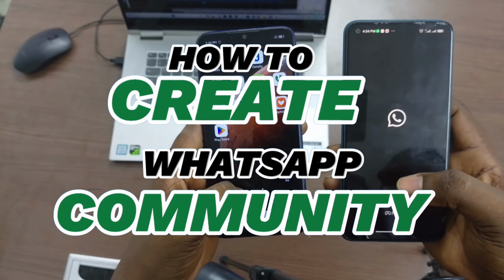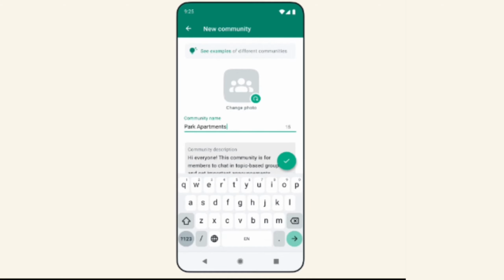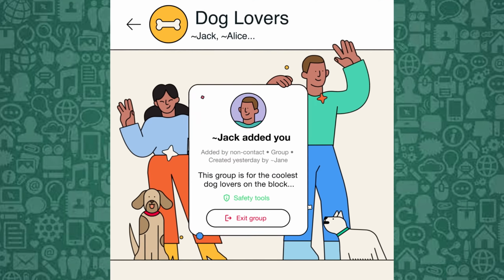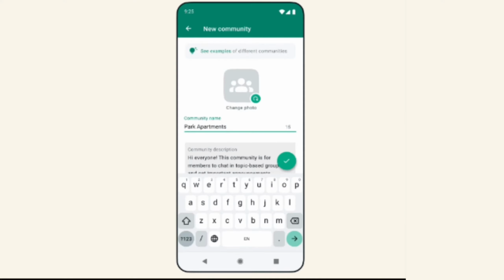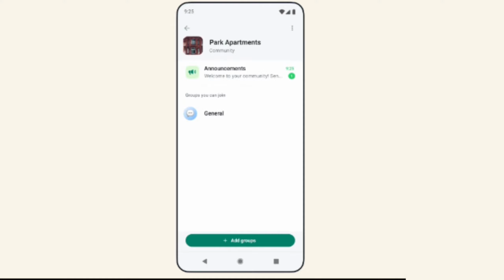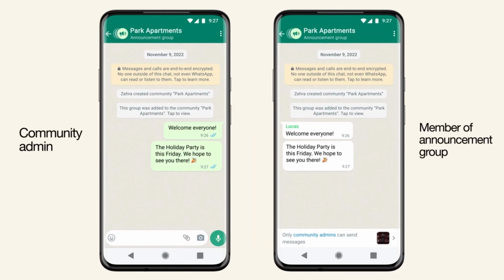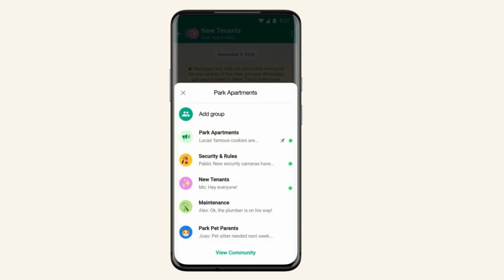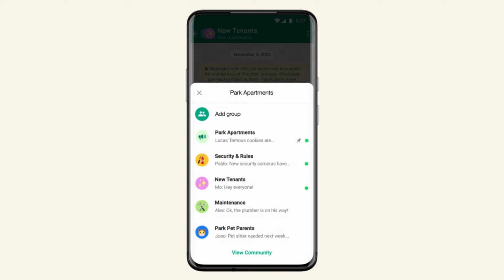WhatsApp Expert Shares Top Community Building Tips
This video tutorial explains in detail how to create a WhatsApp Community and manage multiple groups efficiently using the latest WhatsApp community features. You will learn how to use WhatsApp community to bring all your related groups together under one umbrella, ensuring seamless communication across participants. Whether you're using WhatsApp Business or the regular app, this guide will show you step-by-step how to create community group in WhatsApp and take advantage of the new updates.

Whether you're curious about how to use WhatsApp communities or looking to grow your audience, this tutorial covers everything from setting up a WhatsApp community group to understanding the most recent WhatsApp community update. Don't miss out on learning WhatsApp tips and tricks that can improve your messaging experience.

For those still wondering how to create a community in WhatsApp or need help with creating a community group on WhatsApp Business, this video will guide you through it. Learn how to create a WhatsApp community group effortlessly, whether you're on Android or WhatsApp community iPhone. Tune in to understand what is WhatsApp community and how you can make the most of this powerful tool to keep your groups organized.